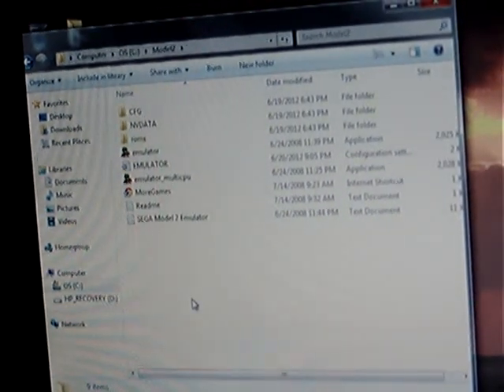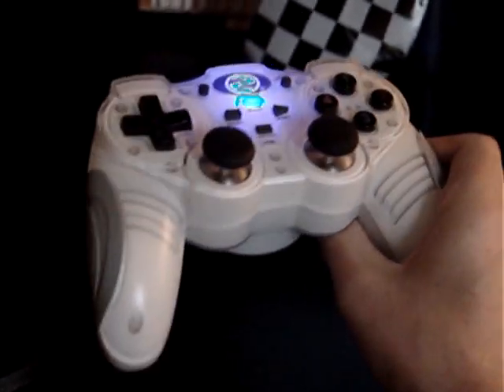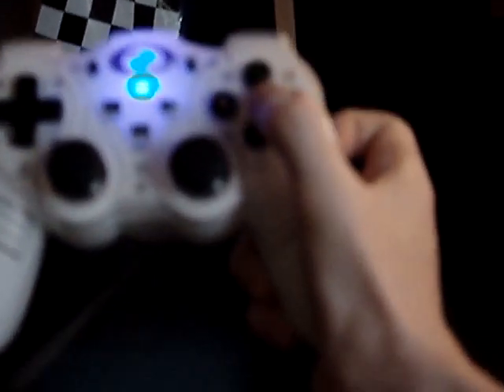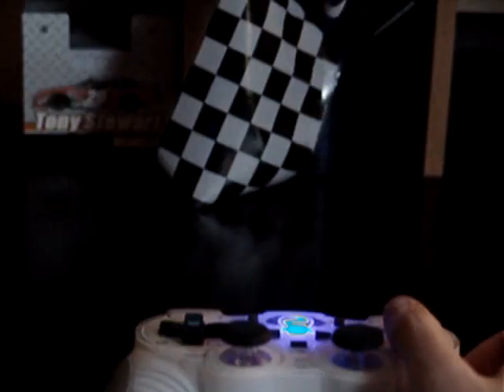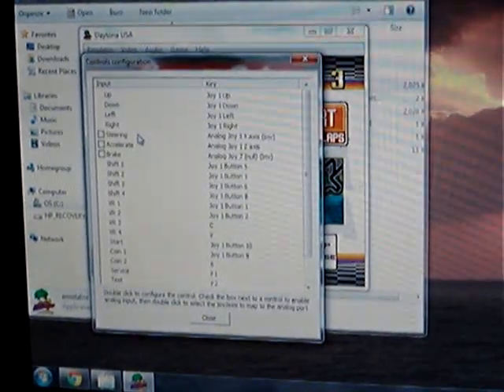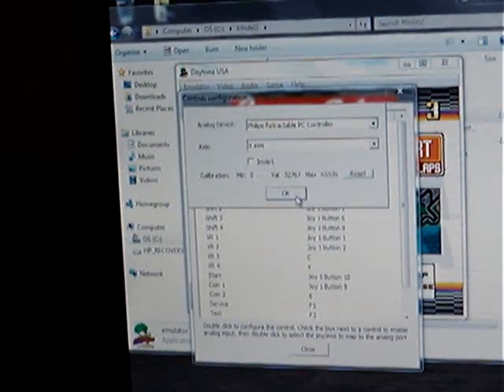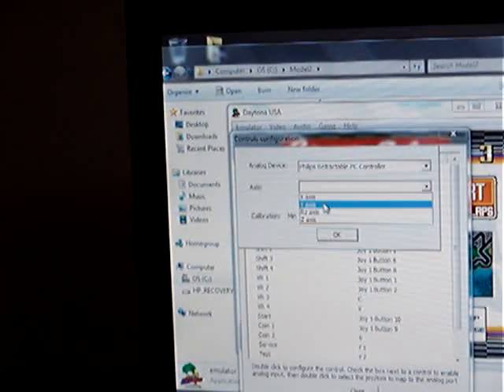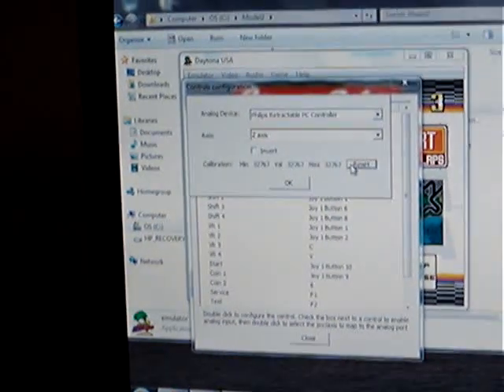Needing help with controller calibration for the Model 2 emulator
Needing help with the controller calibration so I can play Daytona USA with the Model 2 emulator.